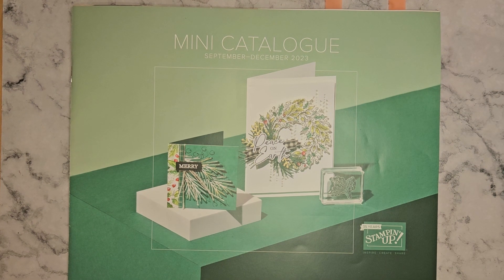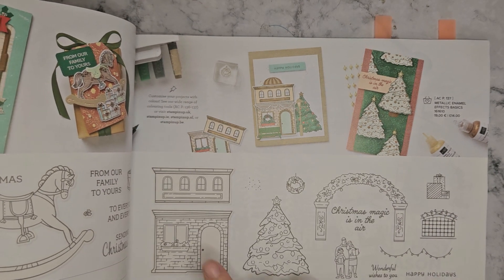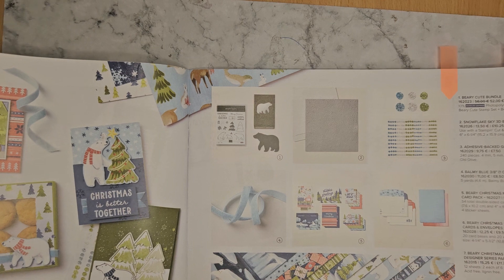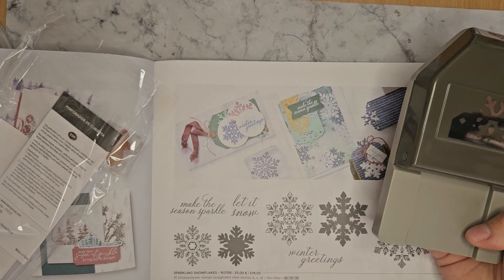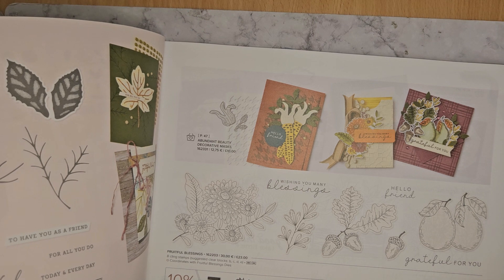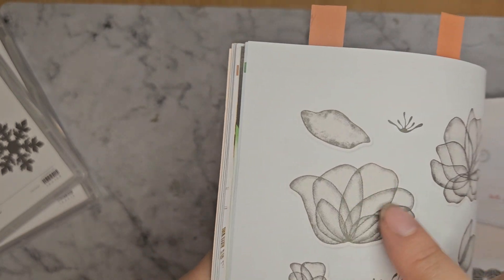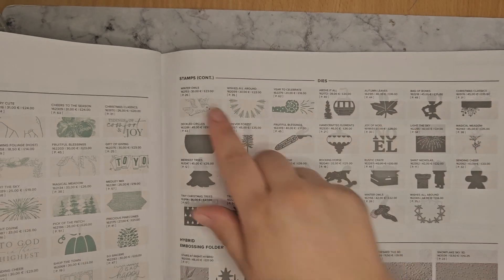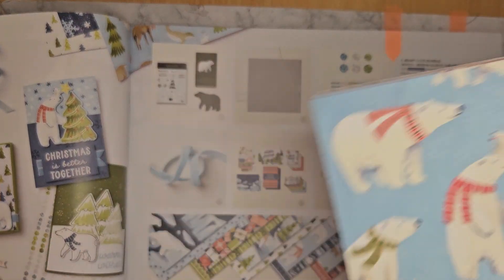New winter catalogue walk through, plus a look at some of the new products available.